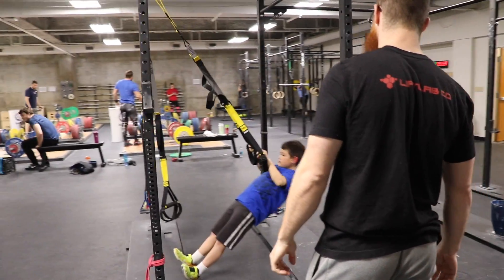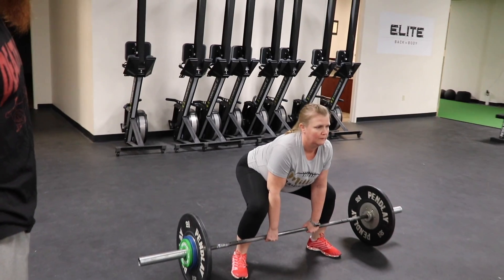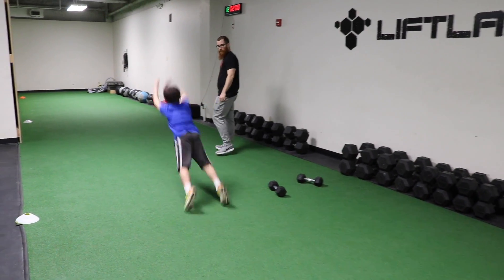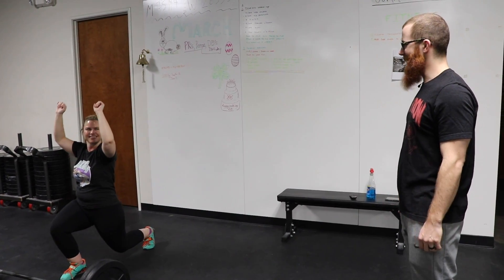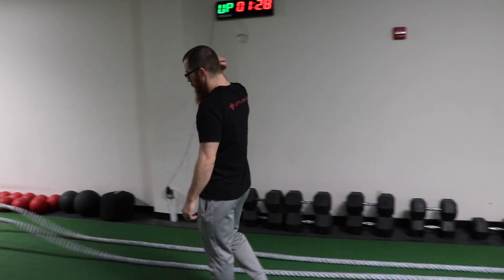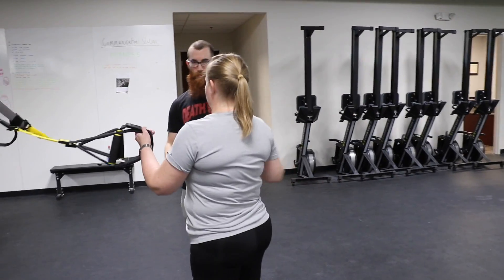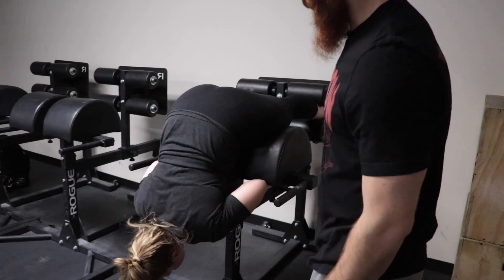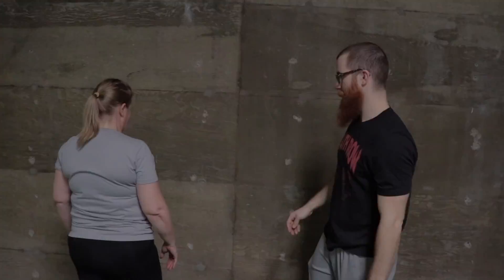Semi Private 2